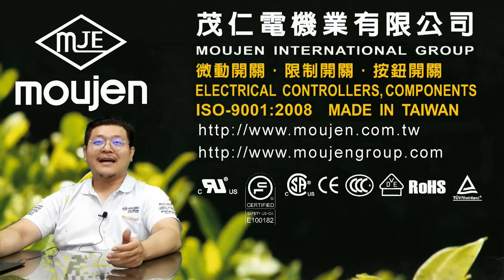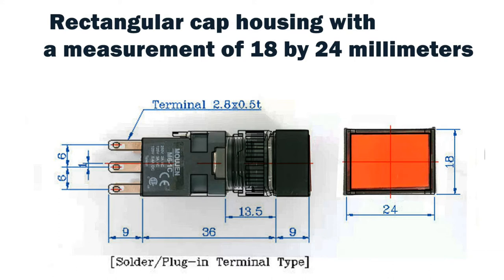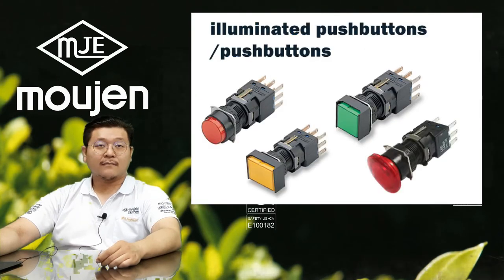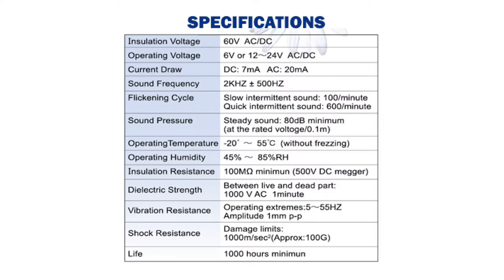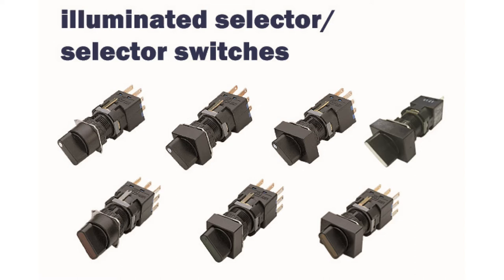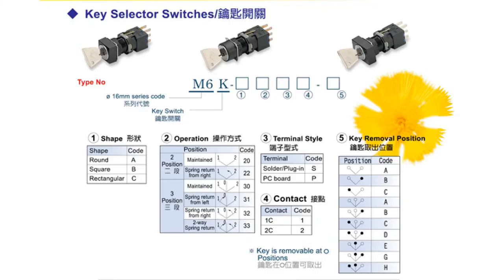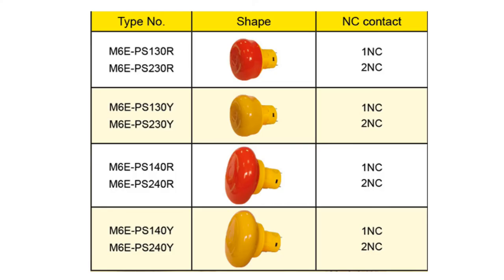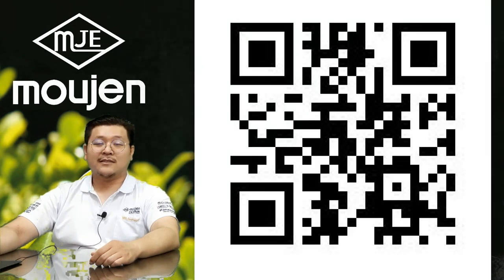moujen/pilot light/pushbuttons/selector switches/buzzer/emergency stop/micro switch/limit switch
- There are 3 cap housing shapes most M6 products are built to measure to, these are:
- Round cap housing with a diameter of 18 millimeters
- Square cap housing with a measurement of 18 by 18 millimeters
- Rectangular cap housing with a measurement of 18 by 24 millimeters
- Here is a picture to show what measurements we recommend the panel cut-out to be like.
- Please note! The emergency pushbutton has a larger cap size, please caution this in your planning.
- All M6 products are designed to be easily removed for maintenance or replacement. Customers do not need to worry about taking apart their whole delicate machines to just replace actuators or lamps.
- Moujen uses real precious metals for our contact points, to ensure long life and quality use.
- The protruding pins at the bottom of M6 products can either be soldered in or just simply plugged in.
Additionally, M6 products can be installed on PC board.
- Moujen M6 products are all made with high grade performance plastics.
- M6 products are rated at IP65 protection rating, if installed and used correctly.
- Last but not least, Moujen is able to offer laser marking services on accessories and parts.

There are 6 main types M6 pushbuttons switches customers can choose from, these are:
- Pilot Lights and buzzer units; Please note! There are no actuators inside them as they are outputs in nature. Also, buzzer units may not be illuminated.
- Opaque or illuminated pushbuttons
- Opaque or illuminated selector switches
- Key selector switches
- and, Emergency stop pushbuttons that are built with positive opening
Moujen M6 pilot lights and buzzer units are outputting products in nature. They have no actuators in them to input command.
- Firstly, M6 pilot lights come in 3 types of lamps. These are: incandescent, LED, and Neon lamps. Each with different voltage and current ratings; as well as different kinds of illumination color.
- Additionally, there are 7 types lens colors to choose from. I recommend matching the same illumination color with the same lens color.

- M6 buzzer units has a sound pressure of 80 decibels. The sound frequency at which it operates is 2 kilo hertz plus minus 500 hertz.
- The M6 buzzer unit can have 3 types of operations. These are: continuous sound, slow periodic sound at 100 cycles per minute, and fast periodic sound at 600 cycles per minute.
- Please note! The buzzer unit only operates at a maximum of 24 volts. With the lower version operating at a maximum of 6 volts.
- Moujen’s M6 buzzer unit has a life span of at least 1000 hours.

- There are 3 cap housing shapes for customers to choose from. These are: round, square, and rectangular.
- We have an additional mushroom shaped cap customers can purchase. The size of the housing cap is the same as the round one.
- Customers have the ability to choose the caps to be fully opaque or partial opaque for illumination.
- Please note, only the mushroom styled cap is of a different finish. They are not as glossy as other caps.

- For pushbuttons, there are 2 types of operations. These are: Momentary, and Alternate.
- There are also 2 types of contact customers can choose from. Either 1C or 2C.
- The specifications of the lamps are the same as mentioned before.

Let’s move on to the Moujen M6 selector switches. Which are key or hand operated. Please note! Only the hand operated selector switch can be with illumination.
- Here is the description for hand operated selector switches.
- As stated before, all illumination lamps have the same specifications.
- This selector switch has either 1C or 2C contact.

- Let’s check out how it operates. The operation is divided into: 2 position, (PAUSE 5 SECONDS) and 3 position. Within each, there are multiple ways to customize spring return.
- Here is the description for key operated selector switches.
- As you can see, it is very similar to the product mentioned just earlier.
- Everything is the same except it now has key removal positioning, and no illumination.

- As the name says, the M6 emergency stop pushbuttons are used for emergency situations.
- We also produce yellow caps to differentiate from the red ones. These yellow caps are for normal non-emergency stoppings.
- The cap comes in 2 diameters, 30mm and 40mm.
- The mushroom cap has a protruding measurement of 20.6mm.
- The product has a mounting hole of 16.2mm in diameter.
- This emergency stop pushbutton has either 1NC or 2NC contact.